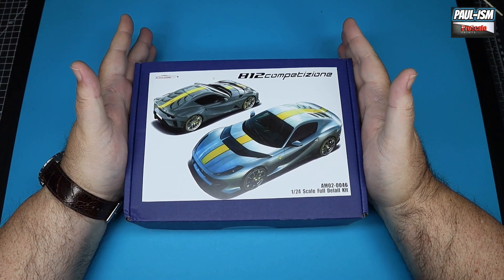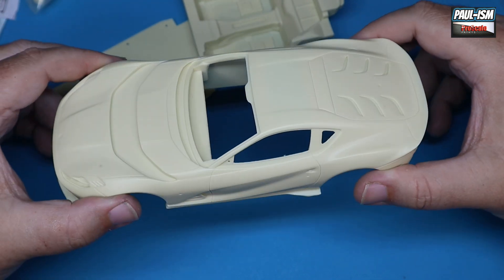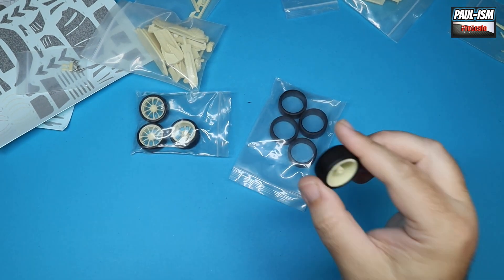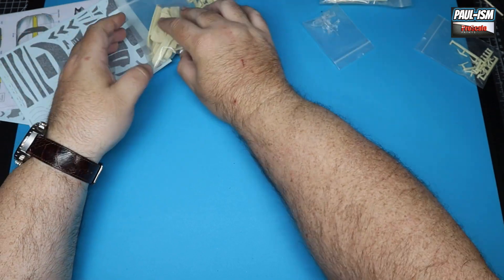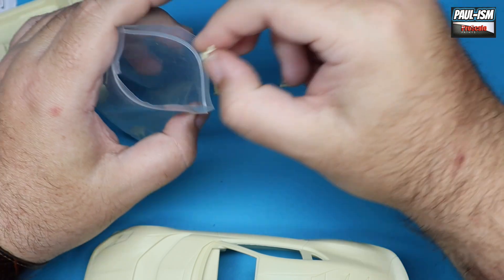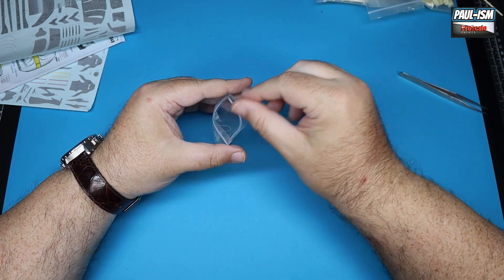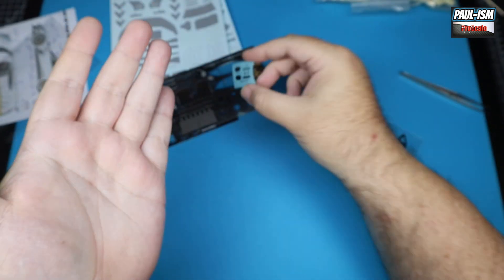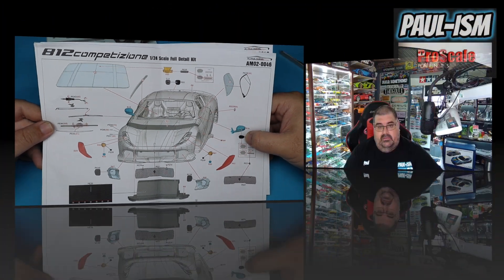Unboxing - Alpha model 1/24 Ferrari 812 Competizione